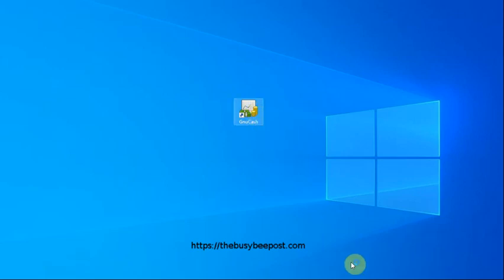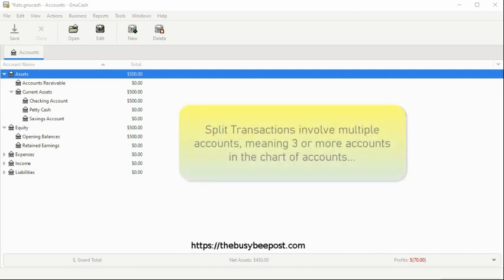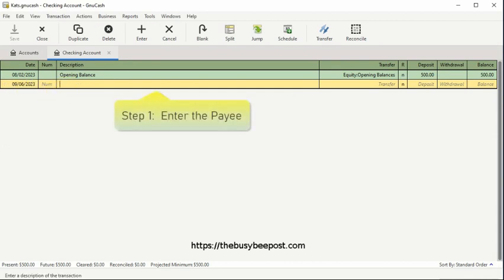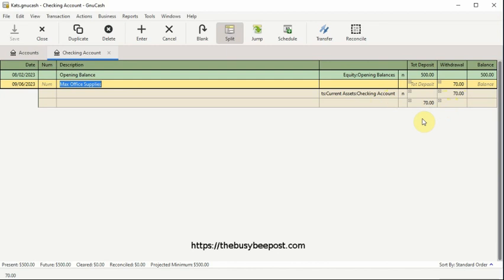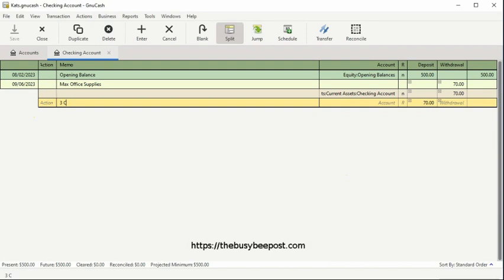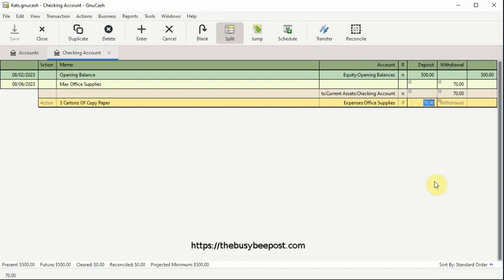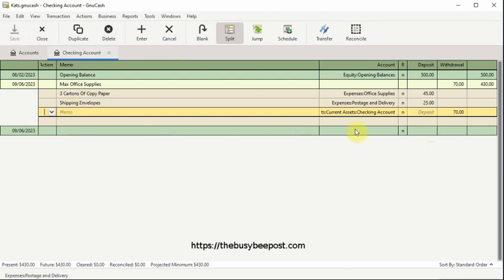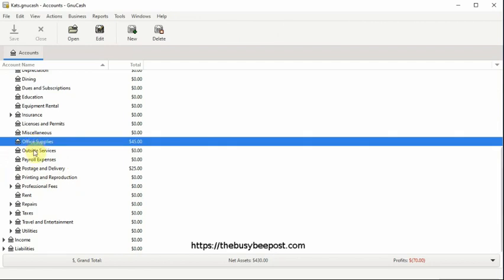GnuCash Tutorials: 5.0 - How To Enter Split Transactions In GnuCash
In this tutorial, I will cover in detail how to enter split transactions into GnuCash.

The Busy Bee post is a blog designed to help small businesses start and manage their small business on a shoestring budget!